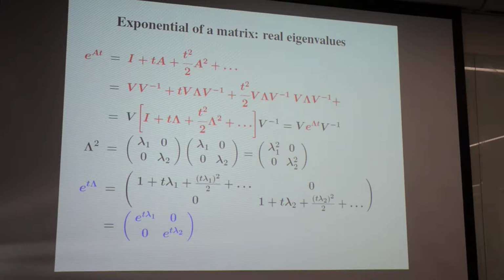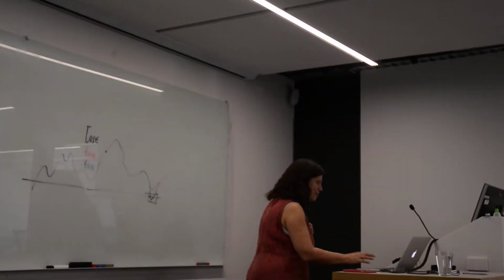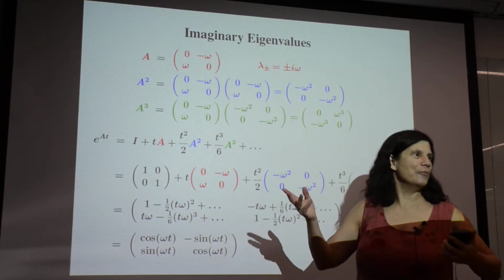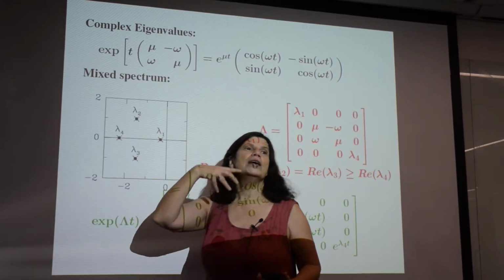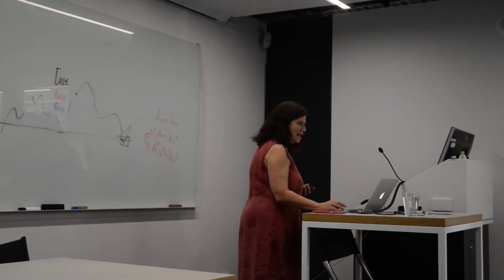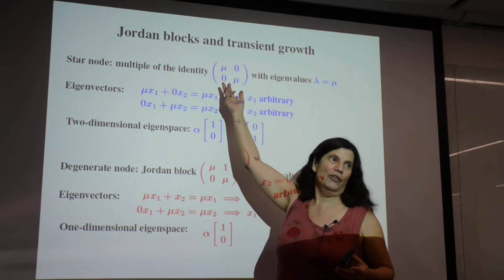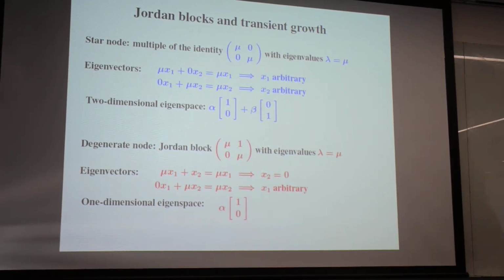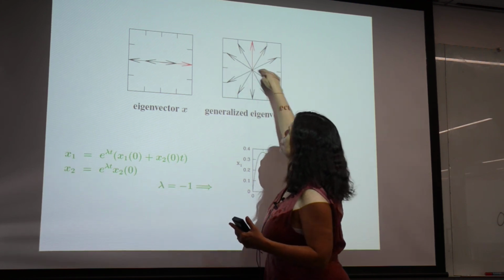Lecture 1-part 3